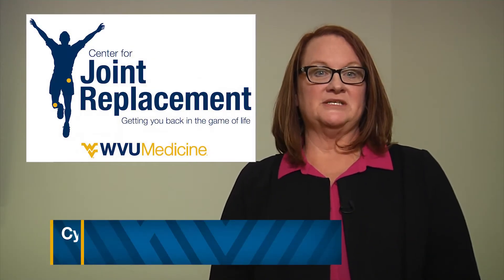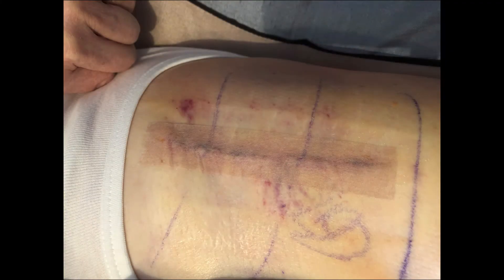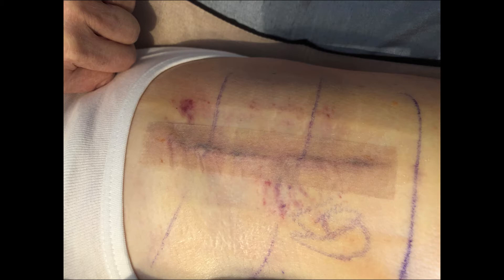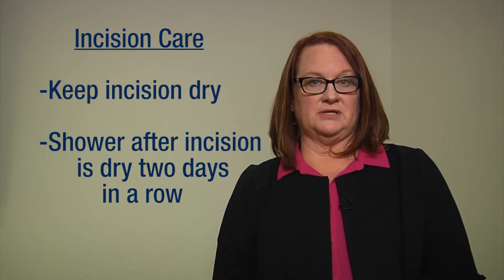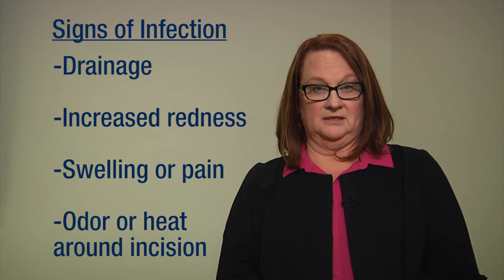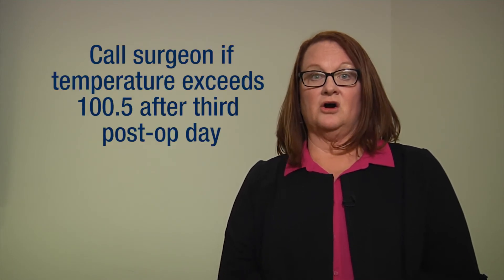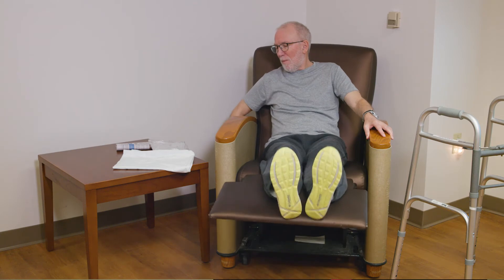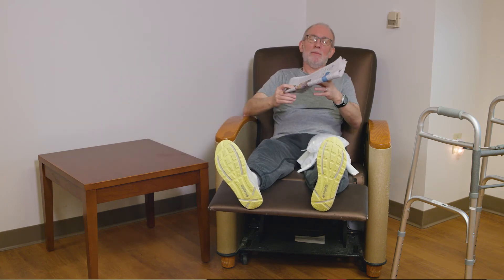The WVU Medicine Orthopaedic Care Companion -Taking Care of Your Incision